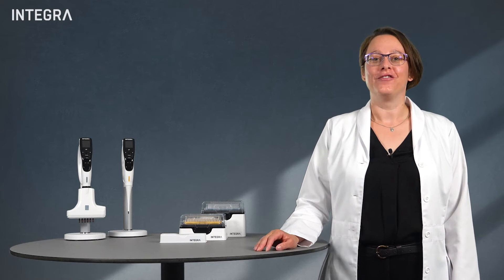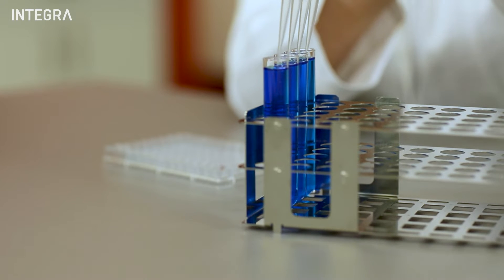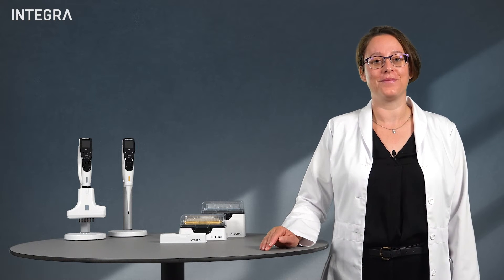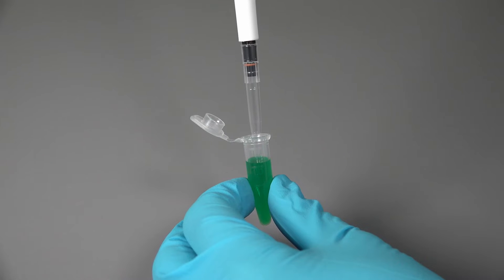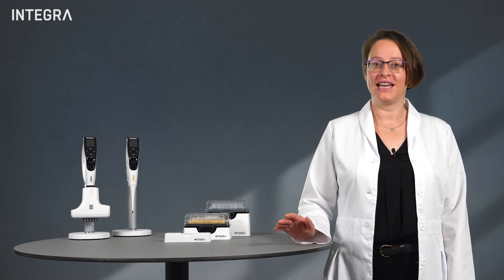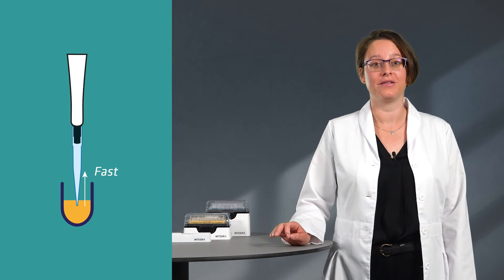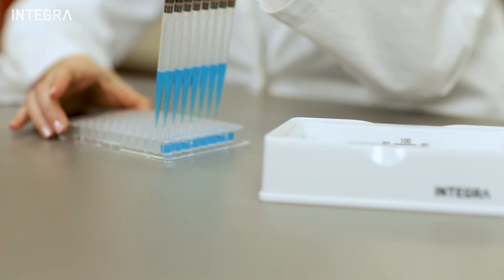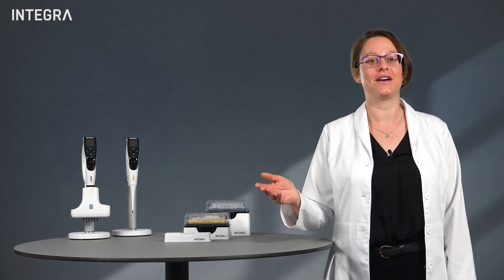How to use a pipette: Volatile liquids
Do you know how to pipette volatile liquids? Watch our video to get some useful tips and tricks!

Volatile liquids, such as ethanol, can be difficult to pipette accurately because they evaporate much faster than aqueous solutions and can lead to dripping tips. This is why you should always pre-wet the pipette tips when working with volatile solutions. On top of that, it is recommended to pipette into the target vessel as quickly as possible after aspiration. Another technique that can be implemented with volatile liquids is reverse pipetting or discarding a waste dispense after finishing. This helps to ensure that your results are accurate.

[00:00] – Intro
[00:15] – Why are volatile liquids difficult to pipette
[00:30] – Why and how to pre-wet pipette tips
[00:50] – The best pipetting speed for volatile liquids
[01:08] – Reverse pipetting and post-dispense